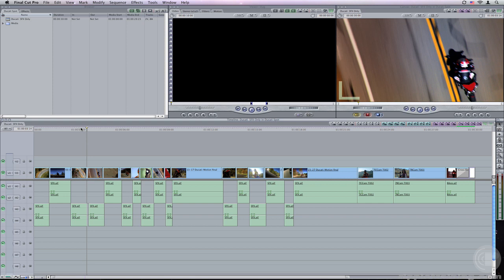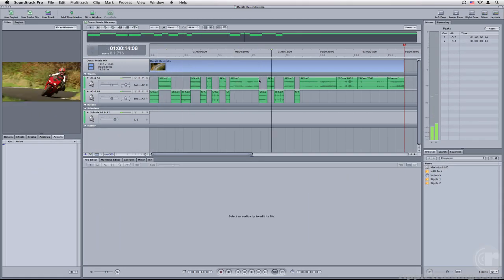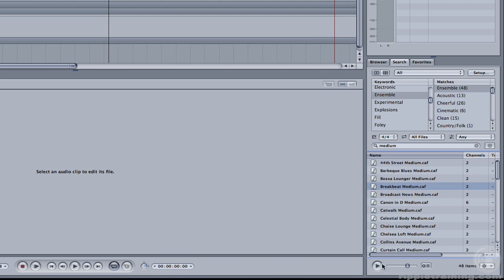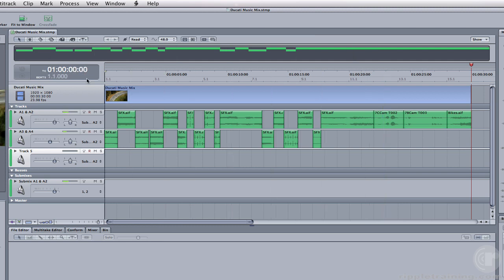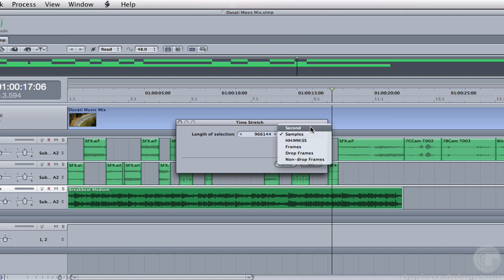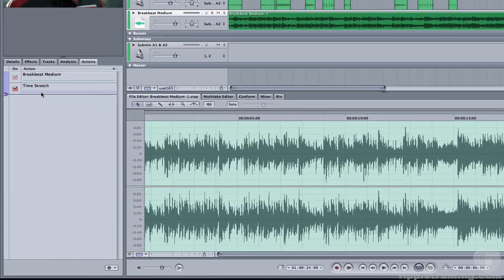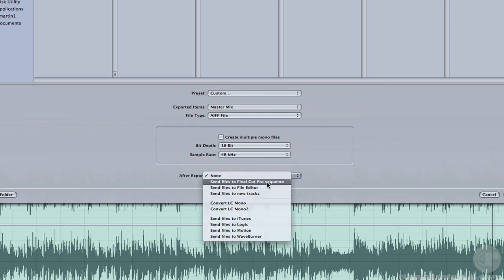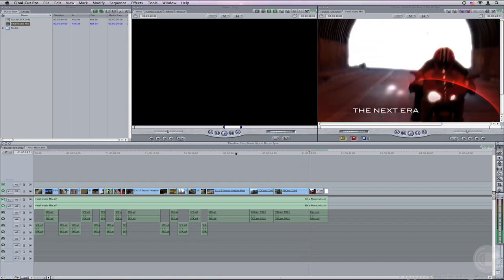Time Stretching Music in Soundtrack Pro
Have you ever needed your music to fit a specific duration? Soundtrack Pro's Time Stretch command will make your music obey.